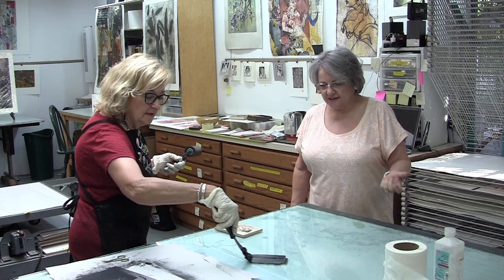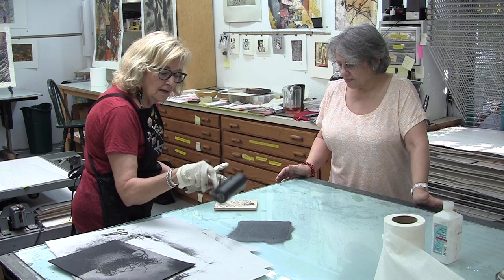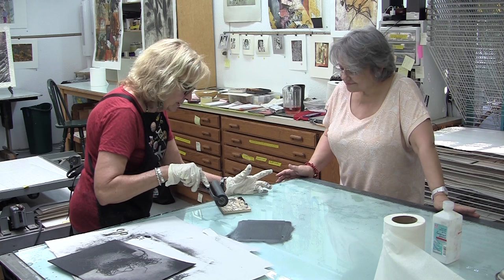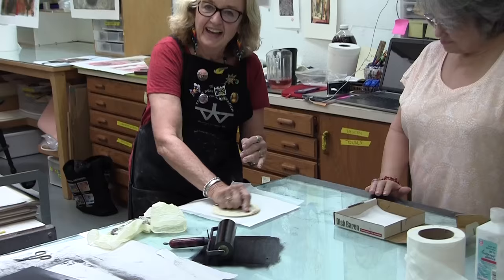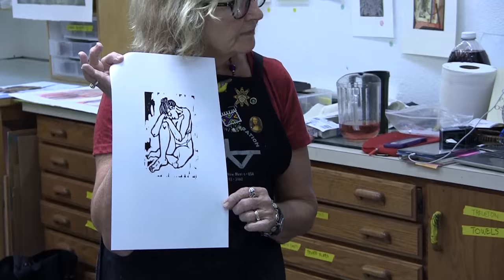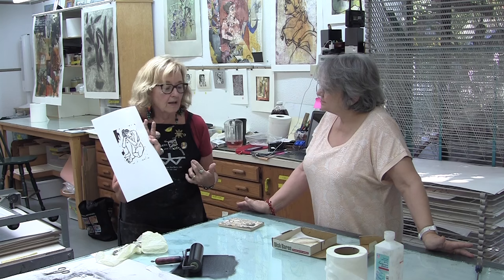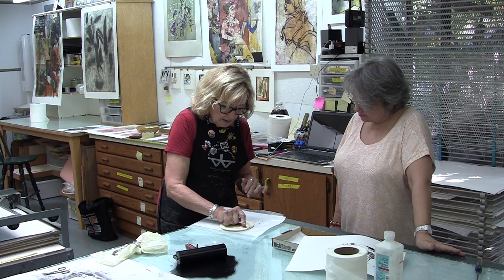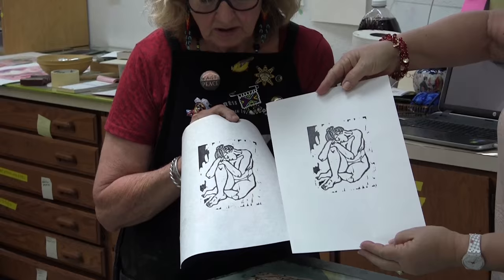Ojai Studio Artists - OSA - 2015 tour - Linda Taylor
A studio visit with Linda Taylor, a master printmaker, artist and teacher. This is part of a series of video clips produced and published by Anca Colbert, with the kind assistance of Chris Ritke, for "Arts About Town,".  Over time, the Video Clip Project will document the many artists and other significant players who create the complex mosaic of the visual arts life in Ojai.